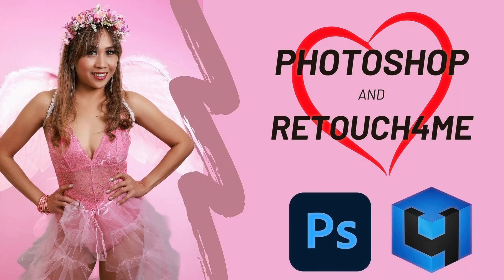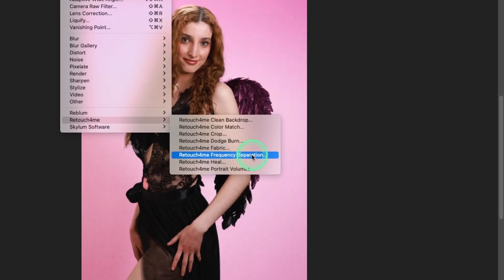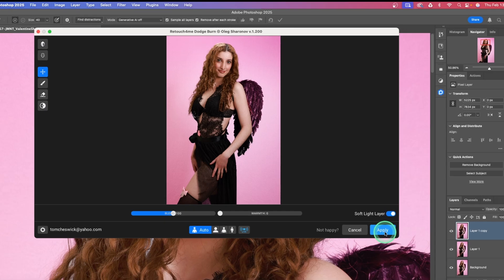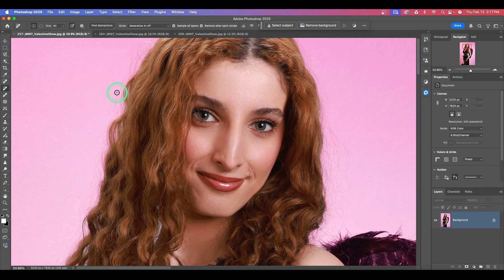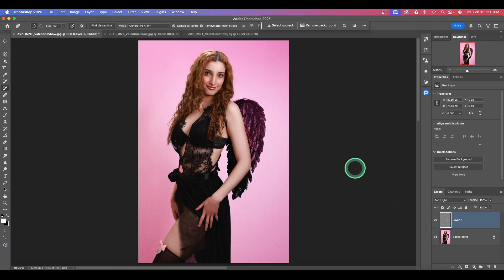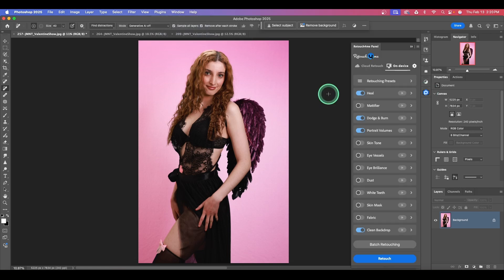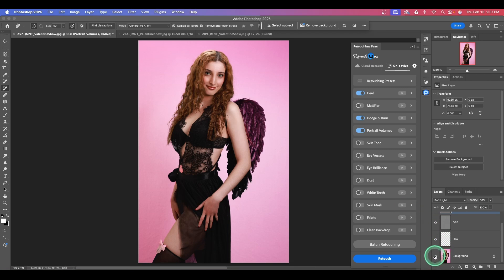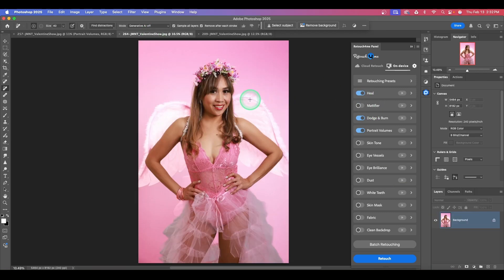How to Use Retouch4Me's Photoshop Plugins & Cloud Retouching – Full Tutorial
Learn how to use Retouch4Me's Photoshop plugins and cloud-based retouching with Tom's in-depth tutorial! He demonstrates individual filters and the free Retouch4Me Photoshop Panel, making your retouching workflow faster and easier.

🌠 Thank you to JNM Talent, Models: @sakura01nihon and @janellislinares and also Designers AC Flower Crown and Star Delong.